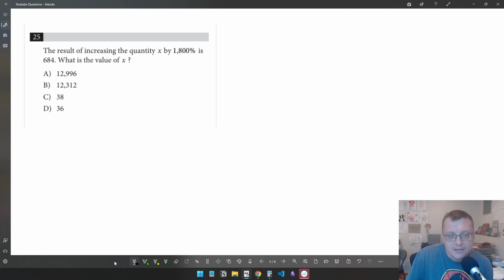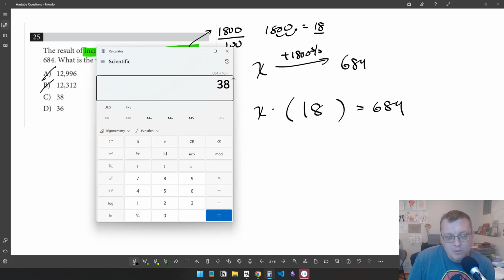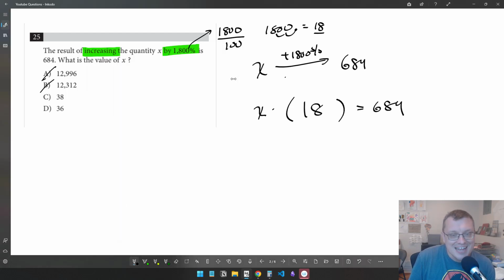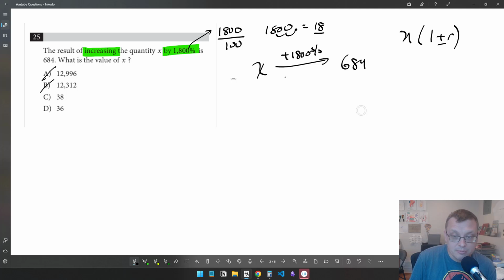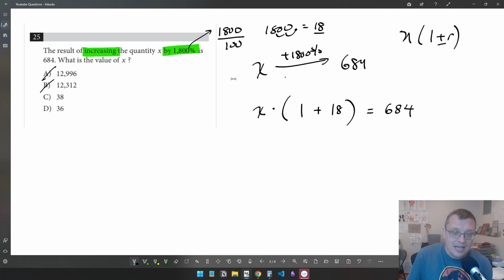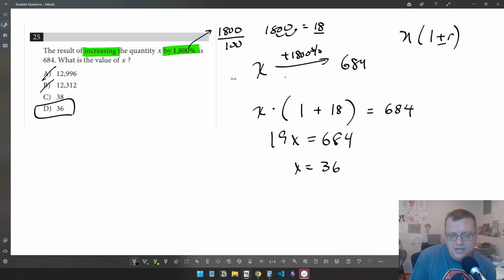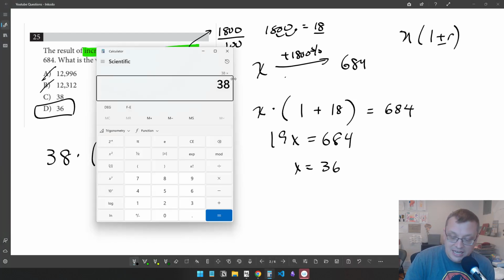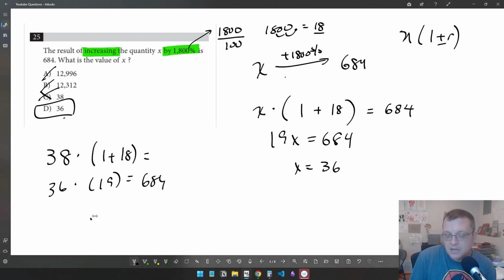Gargantuan Percents -- SAT Math Deep Dive #6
Don't get intimidated by large percents or percent changes -- just apply the rules and formulas as usual.